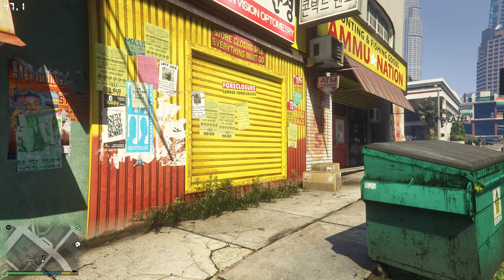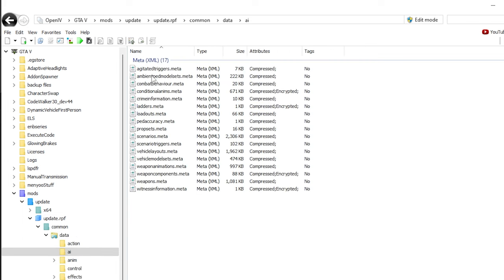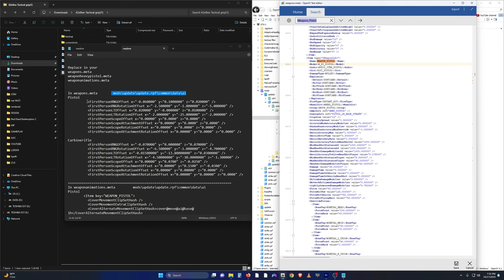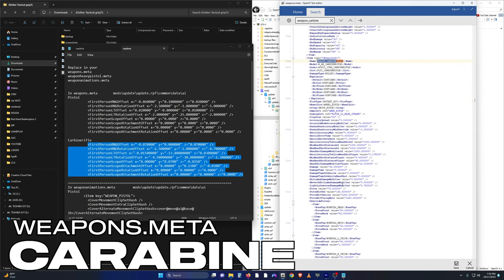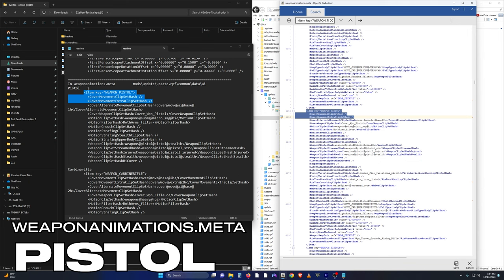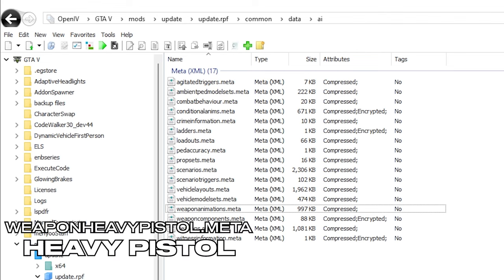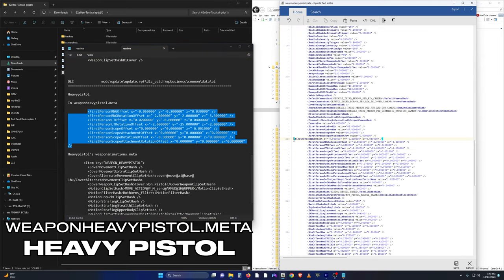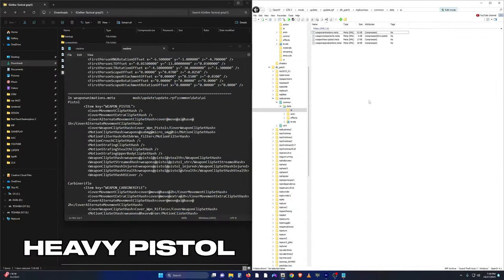How To Install Tactical Grip - GTA 5 Mods 2023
Lots of Mods and scripts for Grand Theft Auto 5 Story mode.